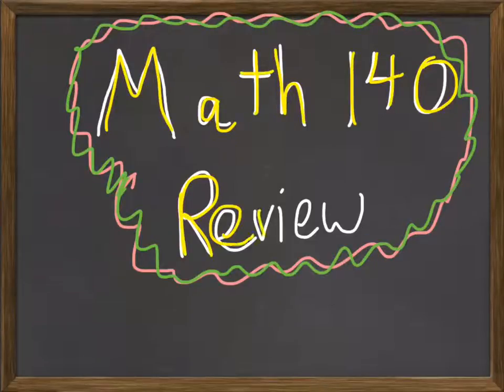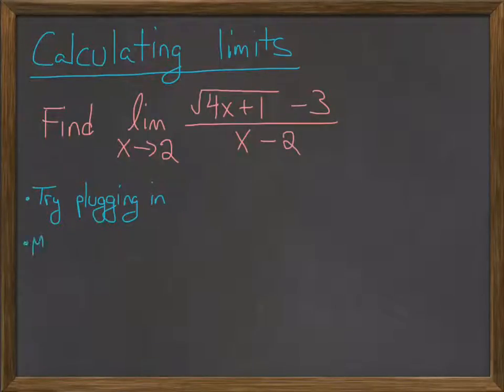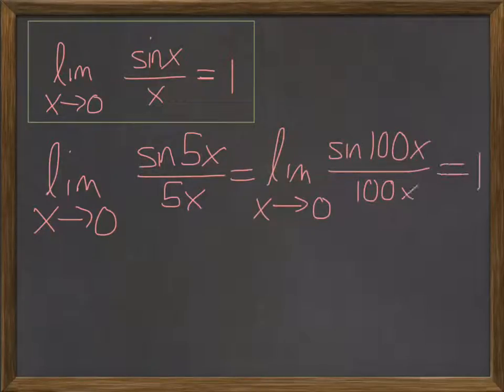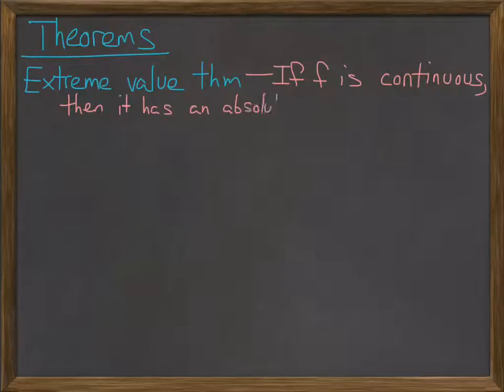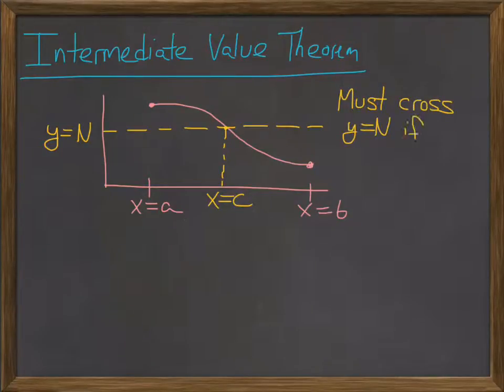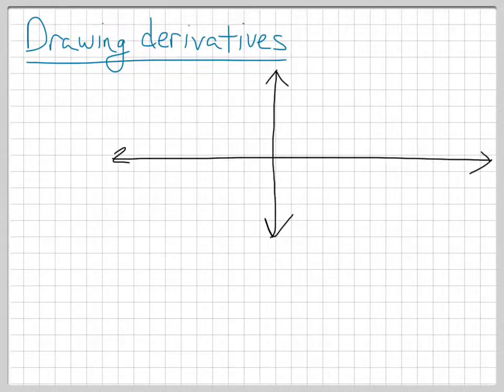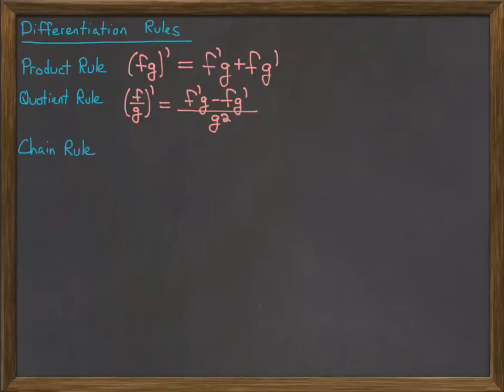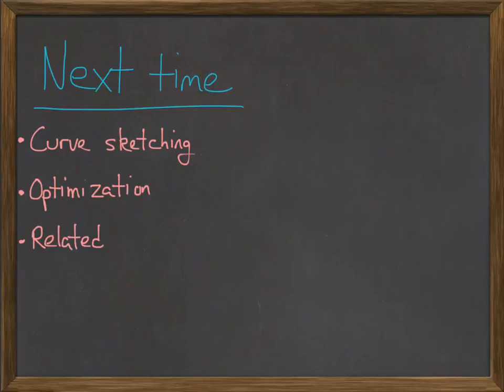Math 140 Review Part 1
Math 140 final review part 1: limits, derivatives, and theorems